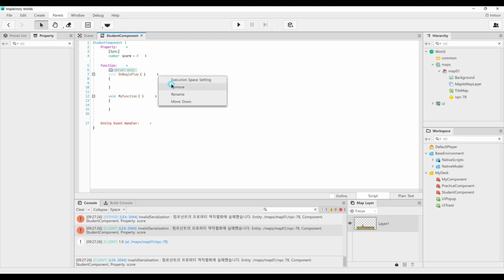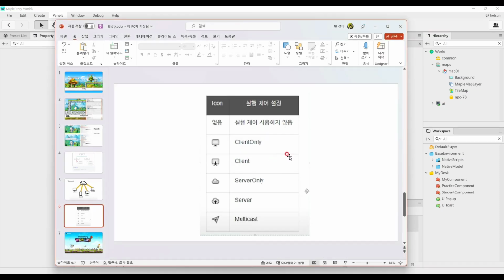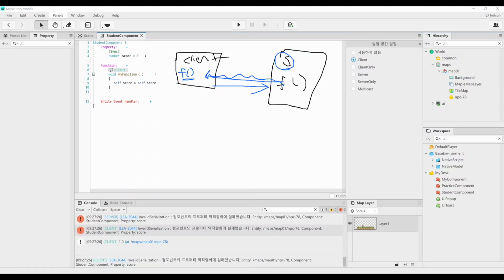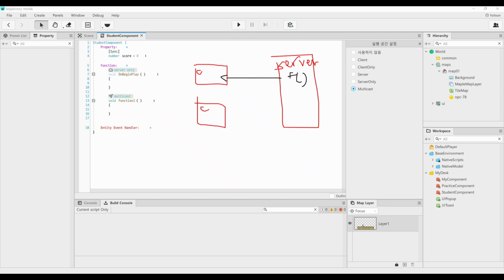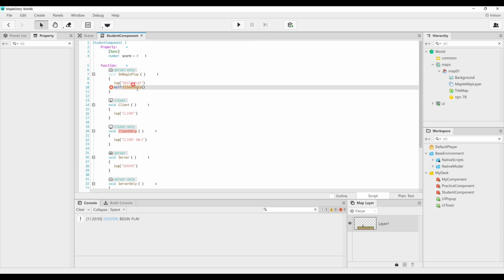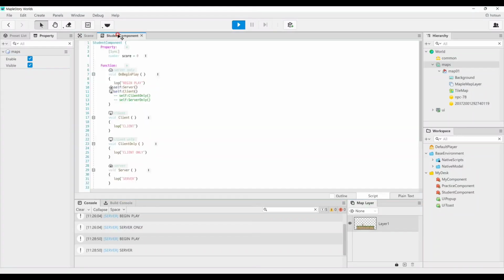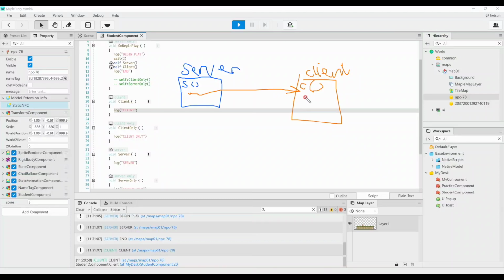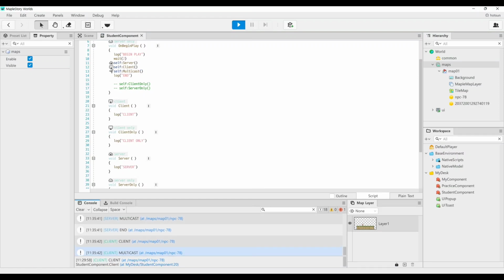- Chapter 3 - Step 2. Function control [메이플스토리 월드 MapleStory Worlds]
Hello!
Deciding whether your function will run in the server or the client is important in MSW. I hope this video will help you understand the concepts.